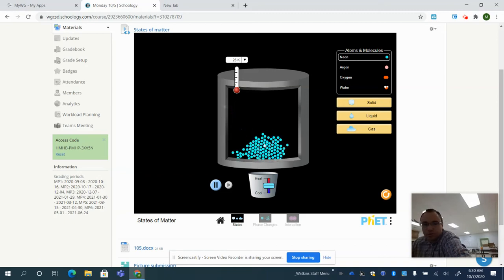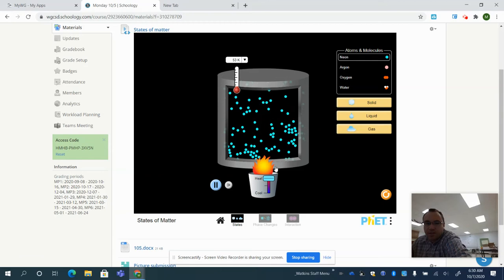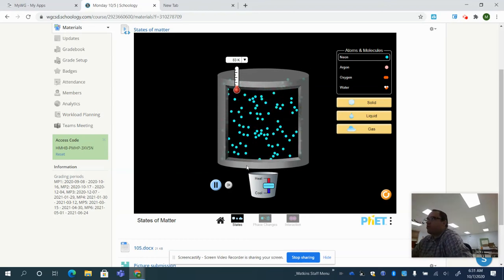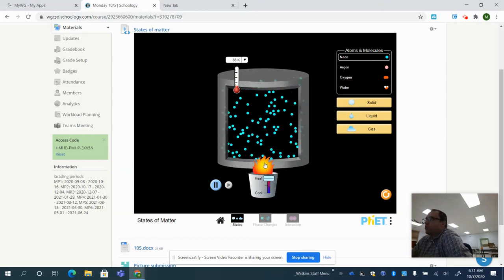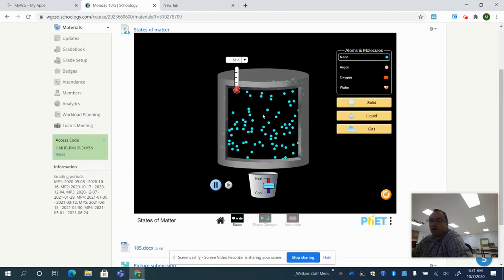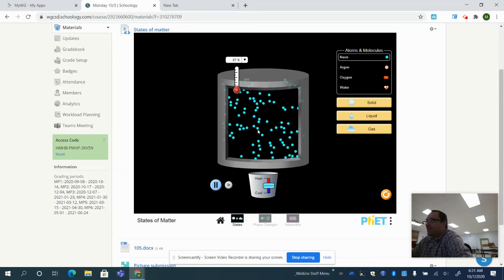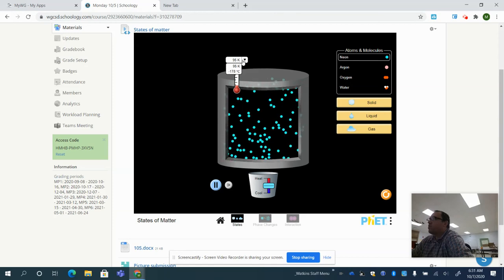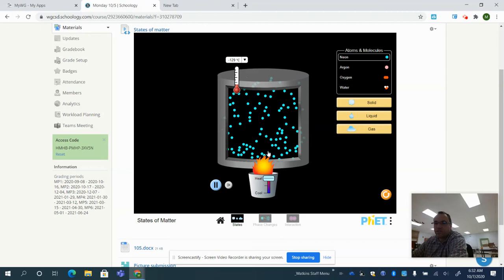Untitled: Oct 7, 2020 6:33 AM